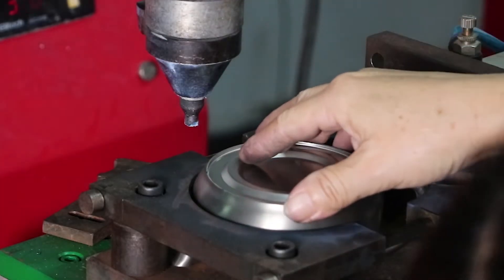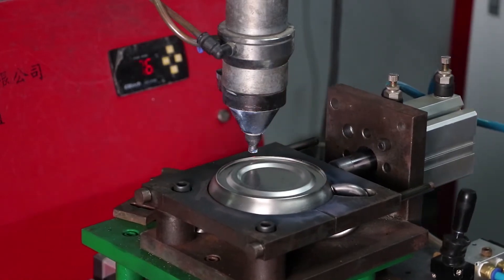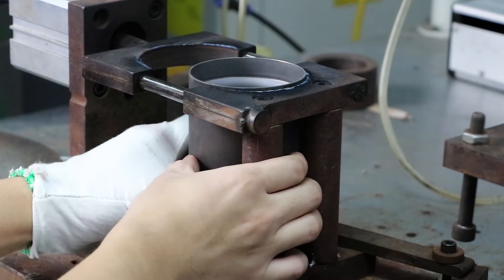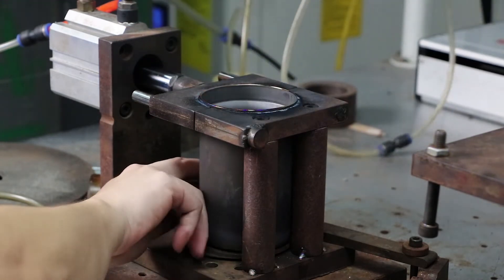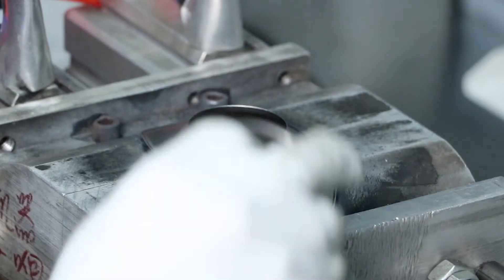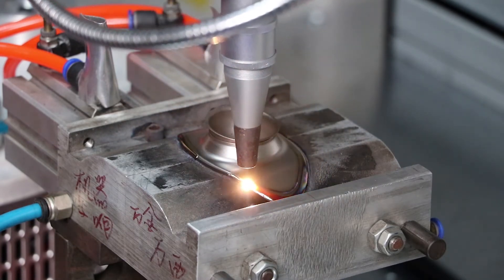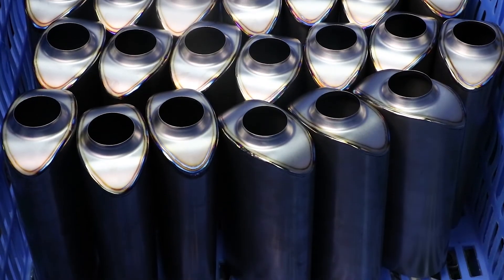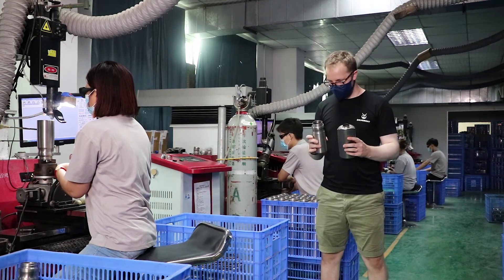Manufacturing Series - Titanium Laser Welding | SilverAnt Outdoors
In this video, we show you how we add weld our ultralight titanium products using laser technology combined with our skilled welding operators. The aim of the manufacturing series is to show our customers and community the steps it takes to make SilverAnt's titanium gear.